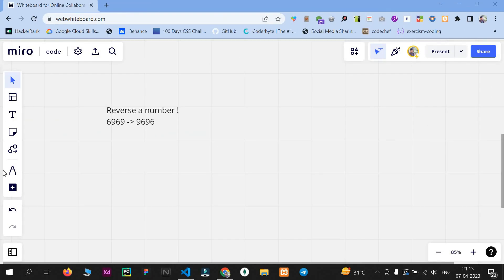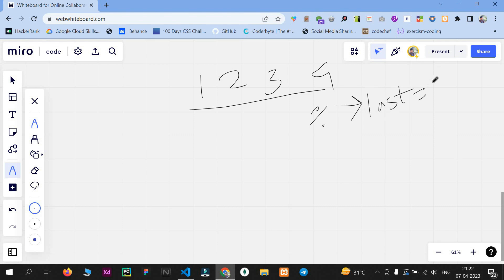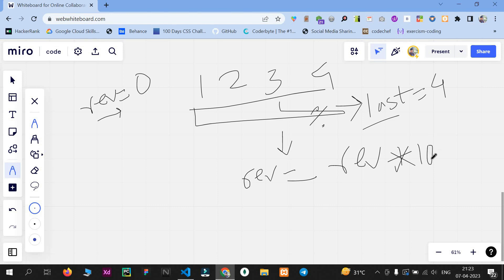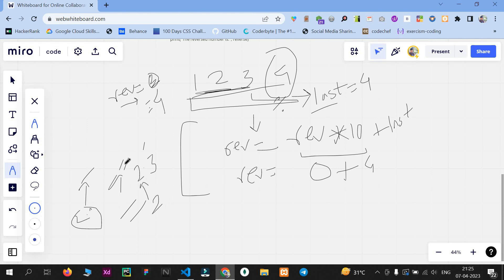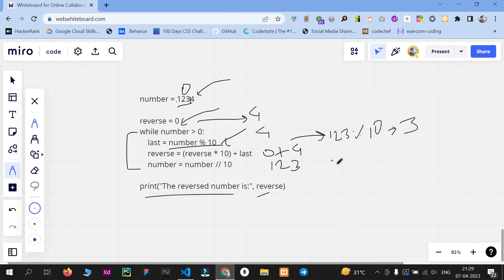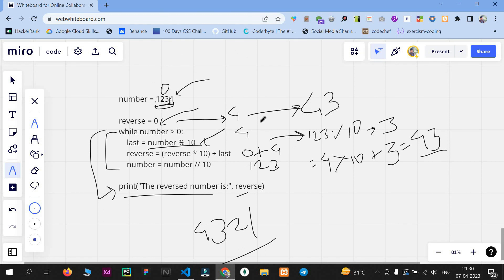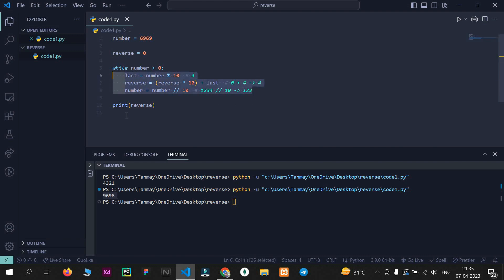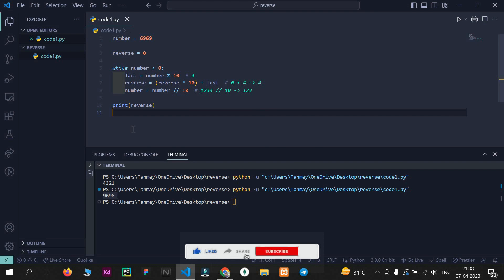#1 Reverse any number easily 🔥| Learn the Logic with Dry Run | Python | interview | 2023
Hello my Tech people 👋
  It's been a while since I've made a video, but I'm excited and came with a new series!  I hope you enjoy watching it as much as I enjoyed making it.

  In this video, I have explained  how you can reverse a number with a simple logic which will help you in your interviews. Will be making more such different video which will help you in logic building and interview preparations.

Timestamps ✅
0:00 -   intro
0:37 -   Logic explained with Dry code
8:36 -   Coding

Programming is easier if you improve your code